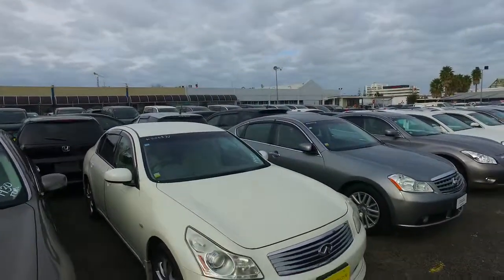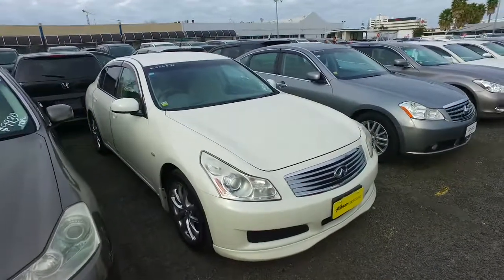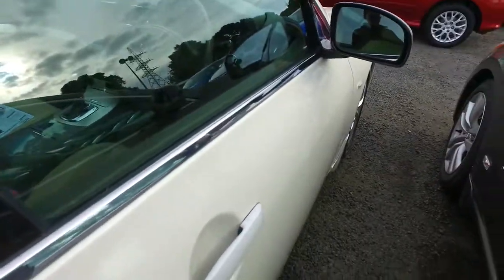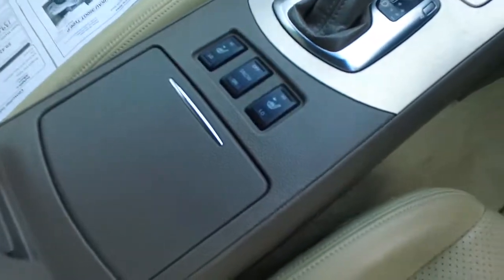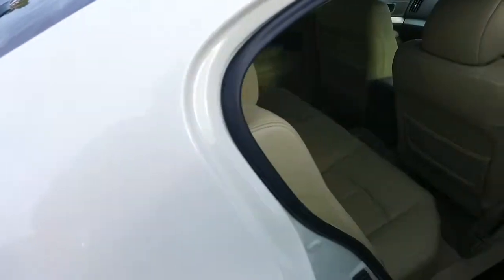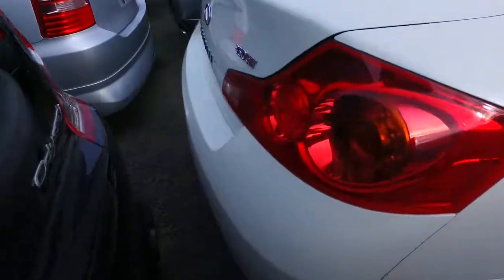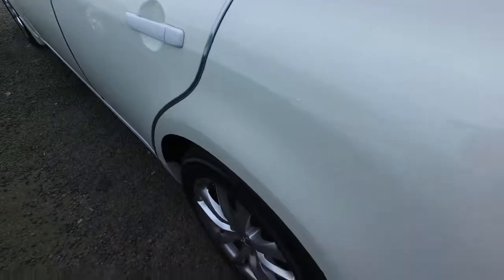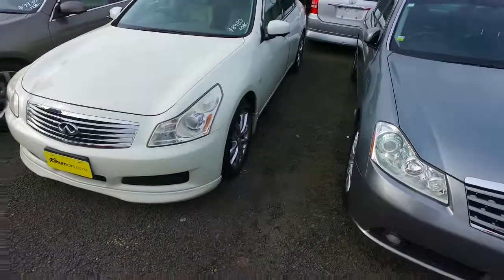Nissan Skyline Puska